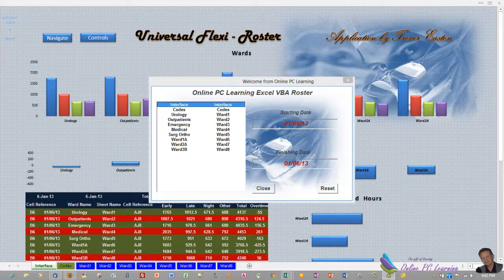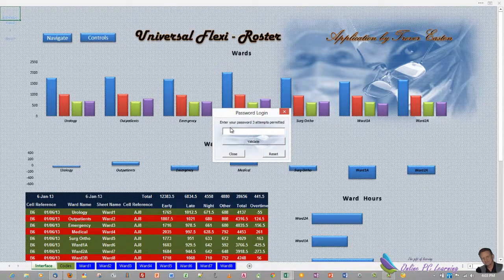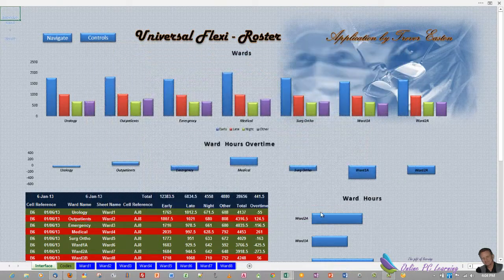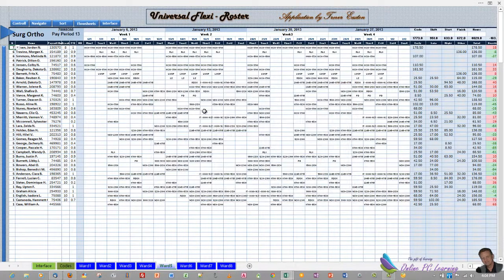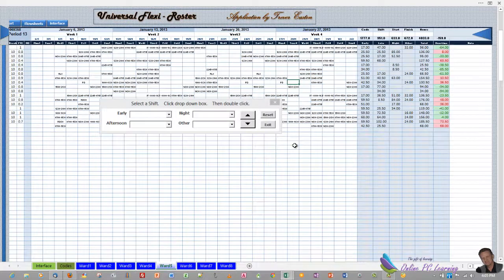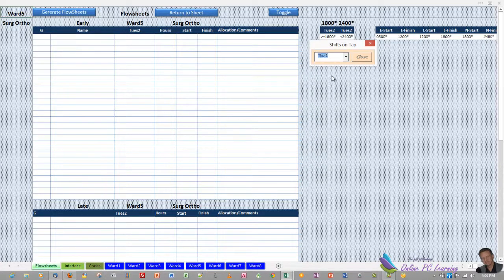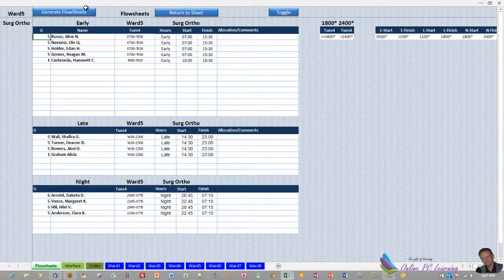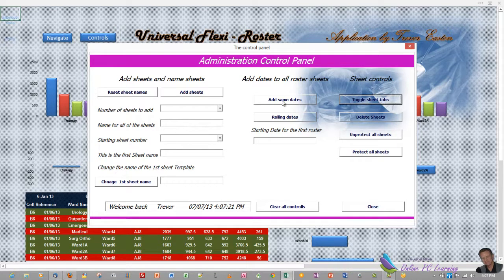Roster - Create a Roster -Roster Template - Hours and Overtime Overview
Roster - Excel VBA - Create a Roster -Roster Template - Excel 2010. Overview video. Hours and overtime roster system. Universal Flexible Roster is a VBA Excel project that will show you how to do thing you would not believe possible. If you are a roster administrator this is the project for you. This is the overview video for the flexible universal roster system. I will be adding the videos in stages as we go through this tutorial series. In this VBA series with step by step instructiions. The roster template is available from the website as are all the instructions and videos on the one web page. You will be able to follow along and create your own roster and customise it to suit your needs. I have used Microsoft Excel 2010 for this tutorial but this roster application will work in Microsoft Excel 2003 or 2007.